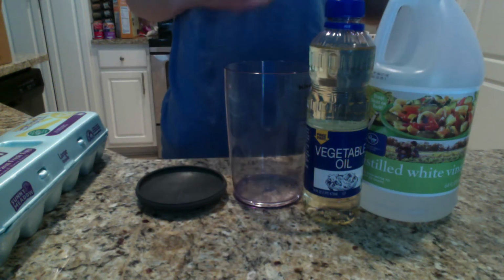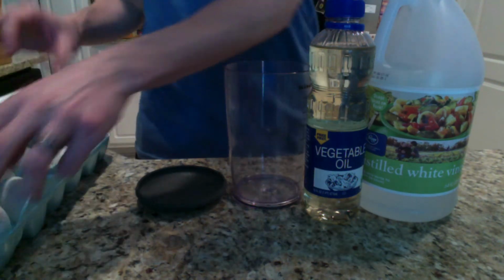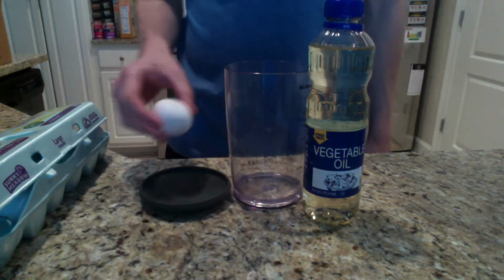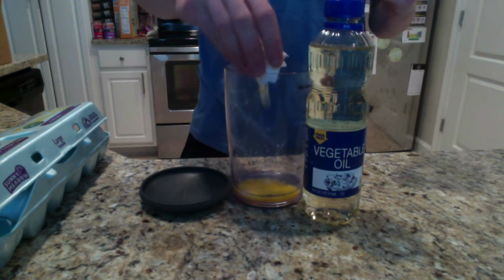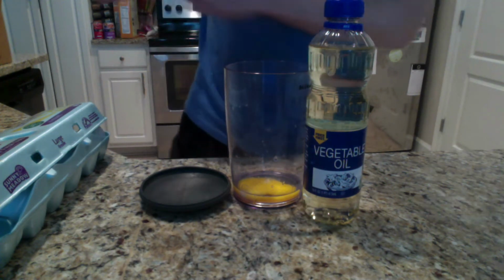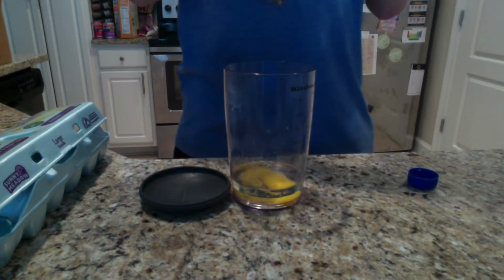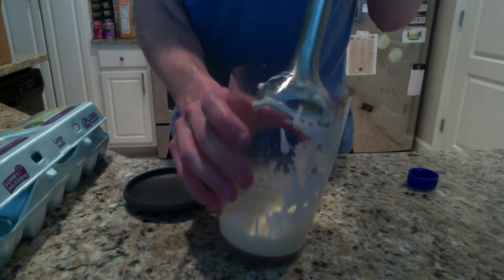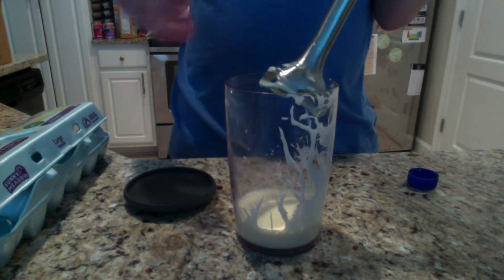Homemade Mayonnaise Demonstration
A simple demonstration showing how emulsifiers in eggs cause vinegar and vegetable oil, two immiscible liquids, to mix.